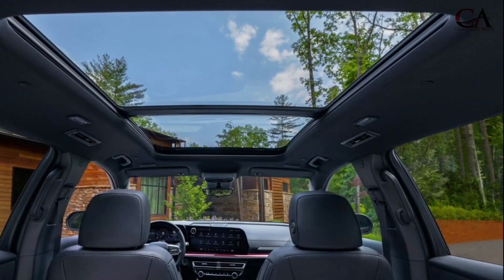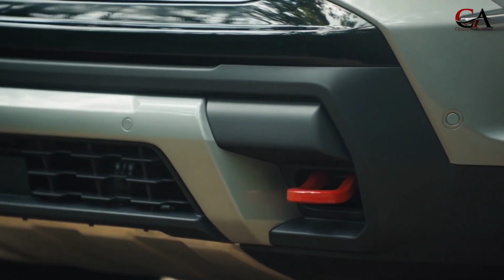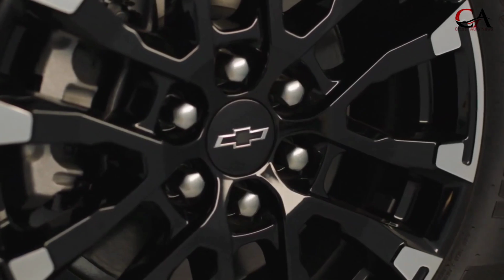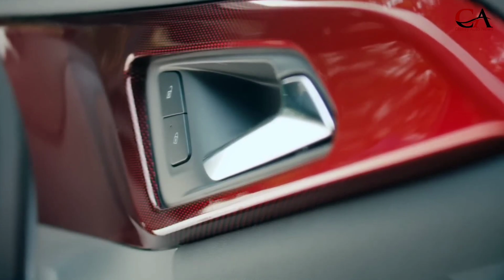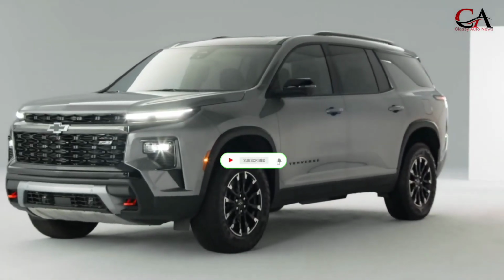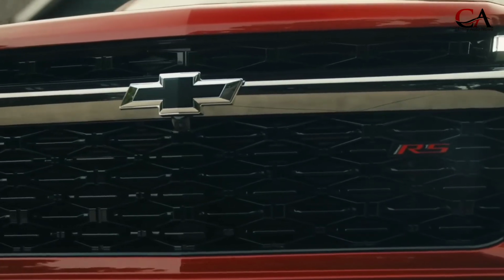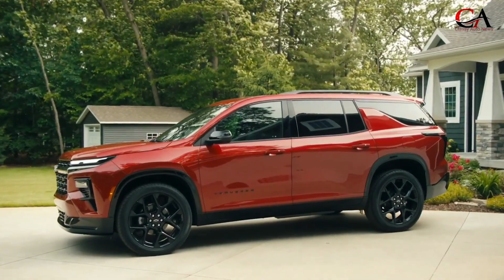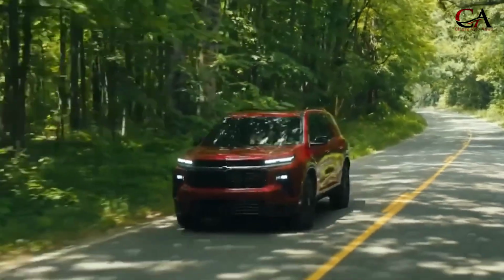New 2024 Chevrolet traverse best family suv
The 2024 Chevrolet Traverse debuts with a new turbocharged 2.5-liter I-4 engine, replacing the current 310-hp, 266-lb-ft 3.6-liter V-6. Horsepower is now higher by around 315 and torque jumps to 317 lb-ft. The I-4 was a higher performing and more efficient engine, better drive quality, and fuel economy while continuing its ability to tow 5,000 pounds.The second-row captain's seat tilts and slides forward at the touch of a button and the forward-facing child seat doesn't need to be removed to slide everything forward for access to the third row. All rear seats fold flat, and cargo capacity is best in class at 97.6 cubic feet. A power-folding third row is standard on the RS. a large panoramic sunroof sits overhead, replacing the current setup with two separate panes of glass.Usual standard safety features include automatic emergency braking, forward collision warning, lane keep assist with lane departure warning, high beam assist, and automatic braking when pedestrians and cyclists are detected.chevy @trendcar9